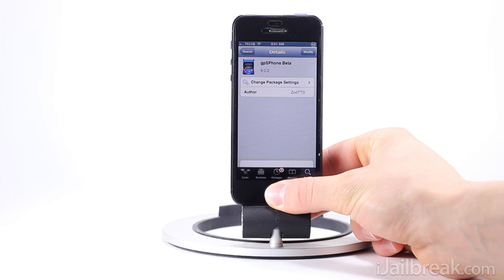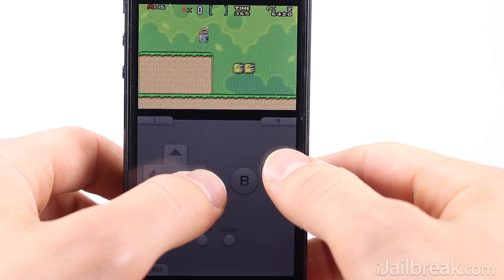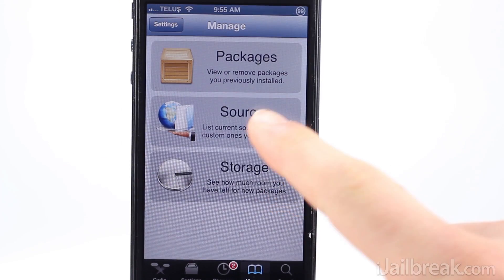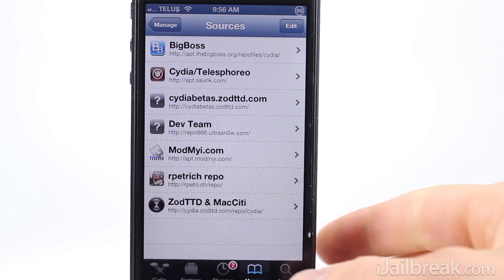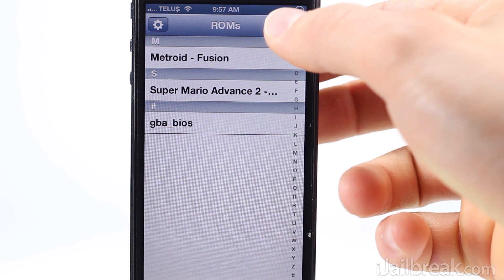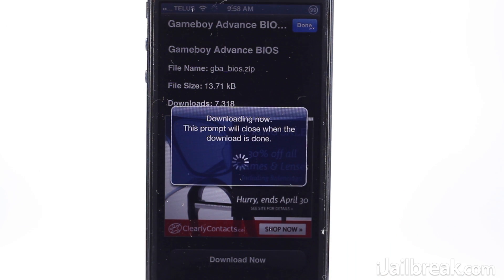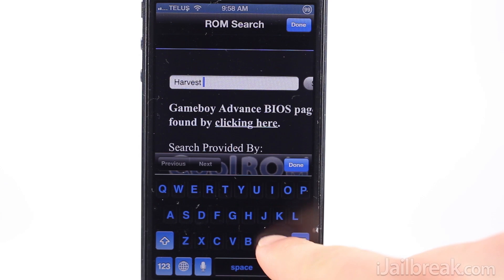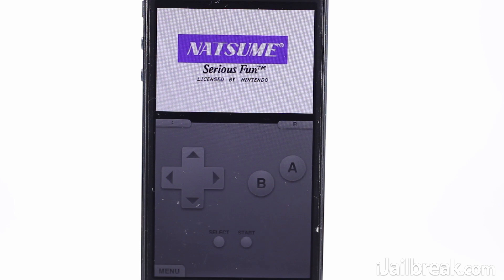How To Install GpSPhone 8 Beta To Play Gameboy Advance ROMs On iOS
Tweak: GpSPhone 8 Beta
Description: Learn how to install GpSPhone 8 beta on your iPhone, iPod Touch or iPad to play Gameboy Advance ROMs.